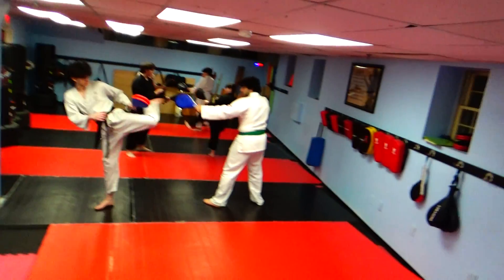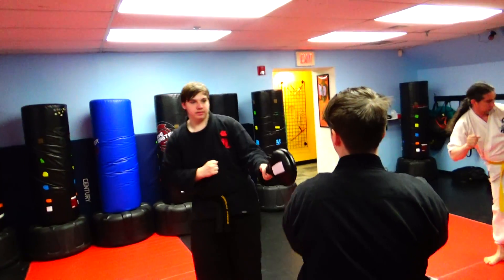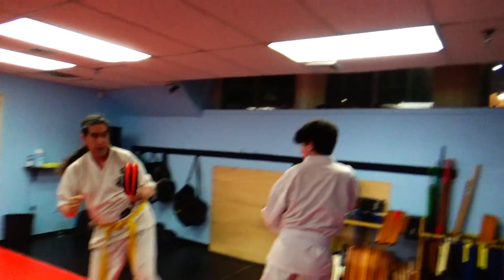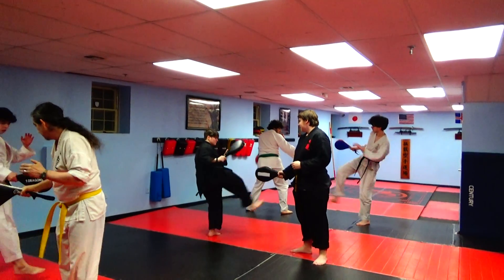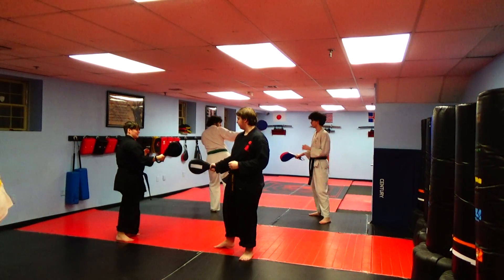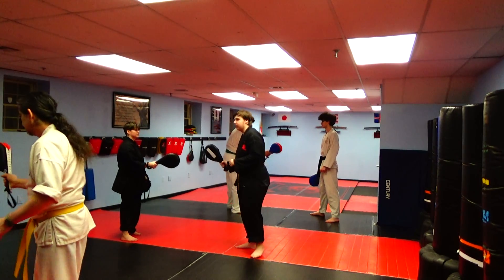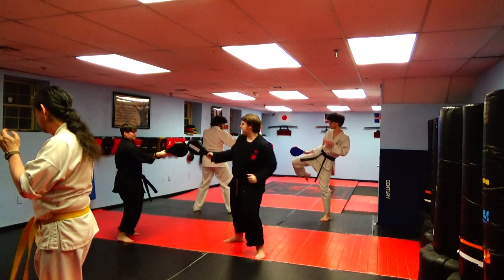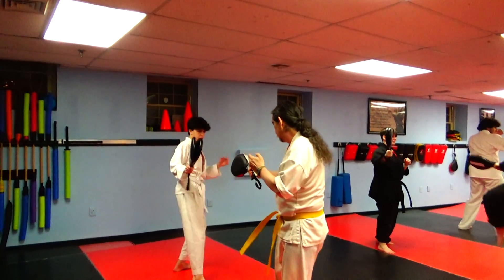HOOK KICKS AND ROUNDHOUSE